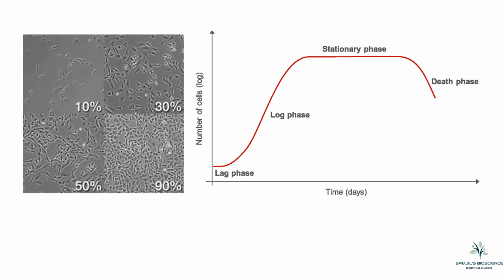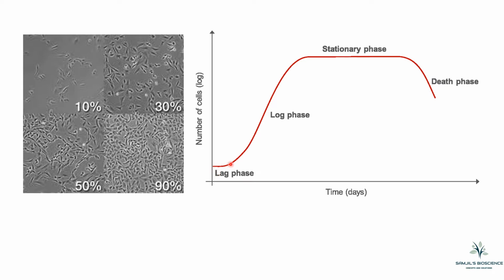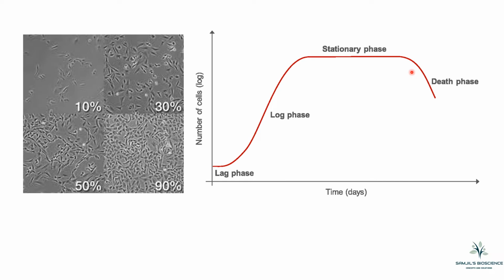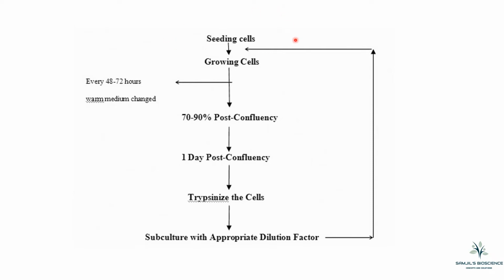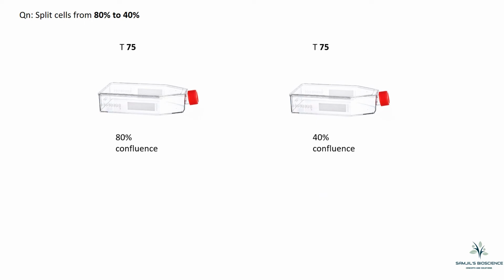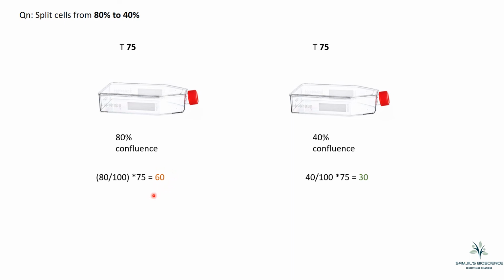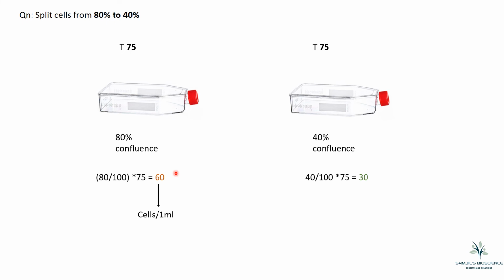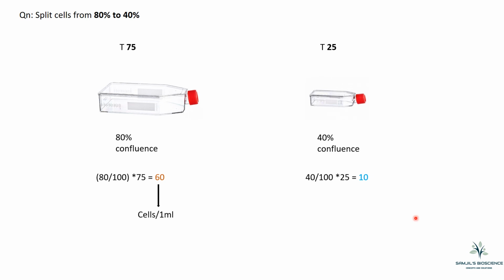Confluency and Cell splitting video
Cell Culture, Confluency and cell splitting, Troubleshooting